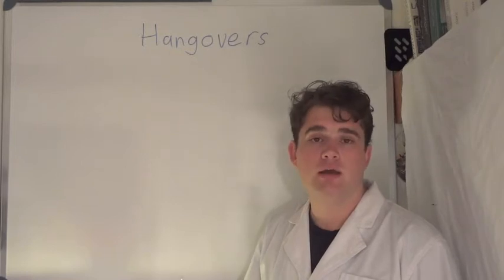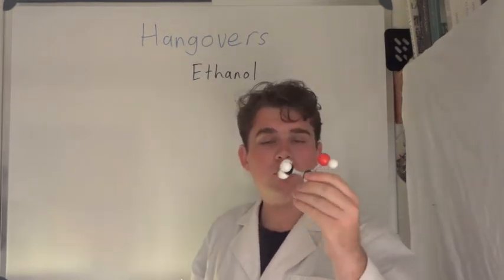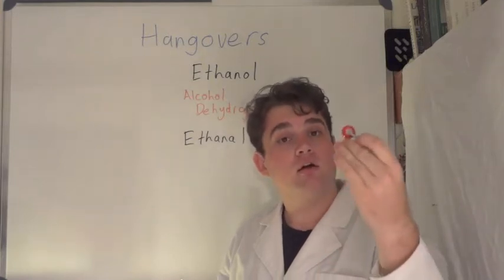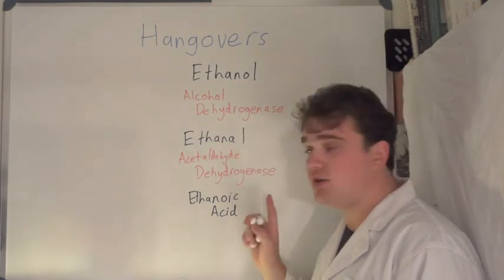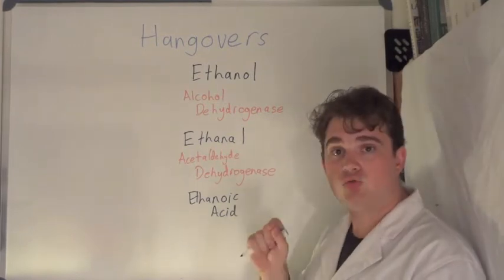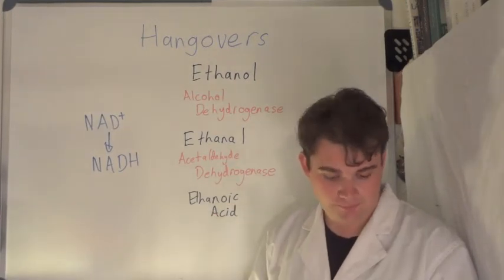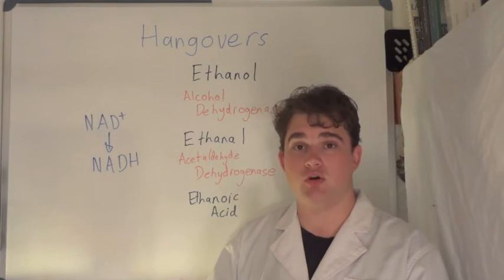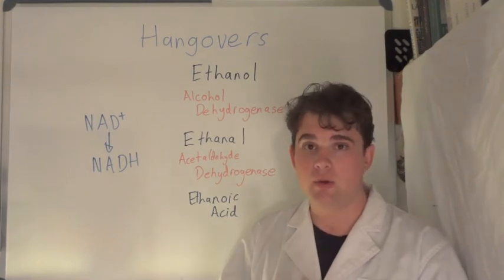ChemwithCam - Hangovers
Any advice given is purely advisory and not to be taken as gospel.

Don't drink, that is the best way to prevent a hangover.

Drink lots of water, sugary food can help, and hair of the dog is only effective when it is a headache caused by formaldehyde.

And because your kidney's do the filtering, participating in the concept of "Don't break the seal" while drinking can cause a lot of damage and will definitely prolong hangover recovery due to acetic acid buildup.

Taking paracetamol, while it may reduce headache symptoms, prolongs the underlying problem by competing for the liver's digestion services, and may do more harm than good.

Wrap-around sunglasses do help.